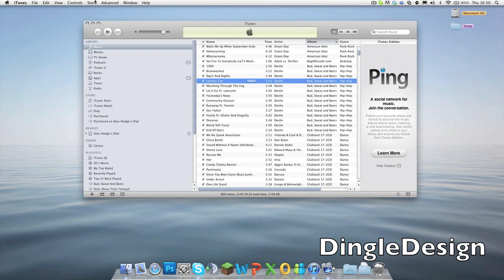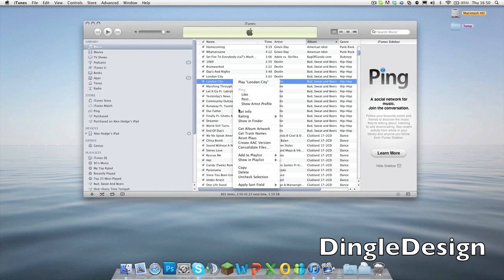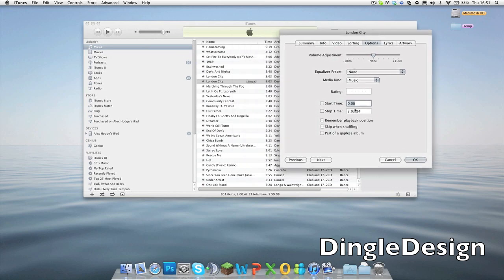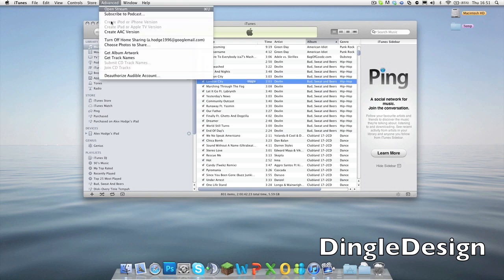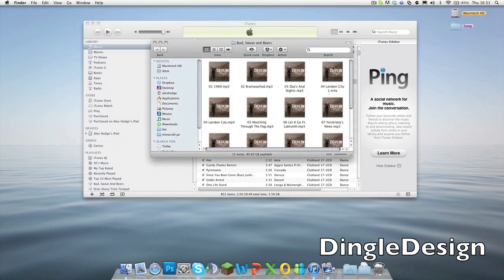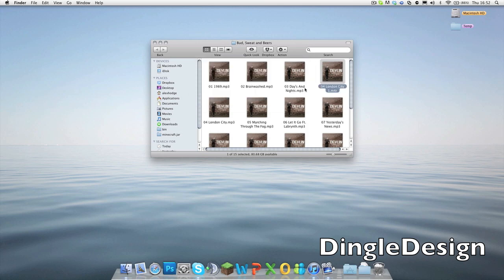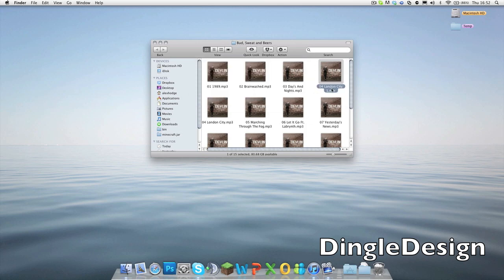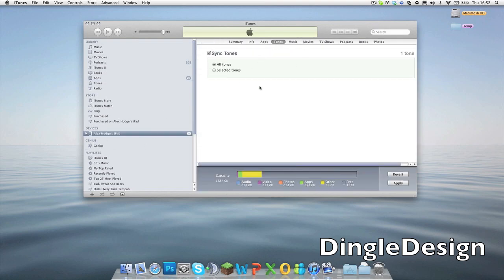How to Make Free iPhone Ringtones with iTunes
This is a simple way on how to make free ringtones using itunes, none of them downloads needed. This video is recorded on a mac but its similar on a windows machine as well.